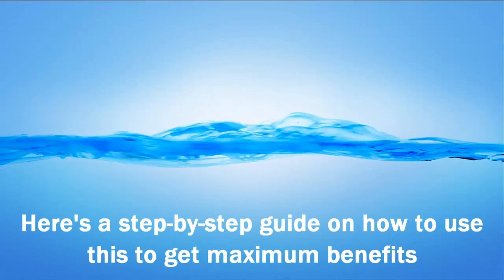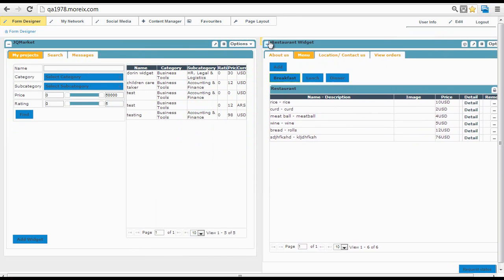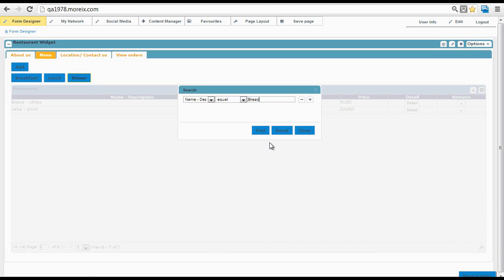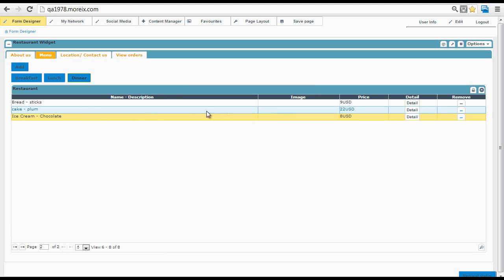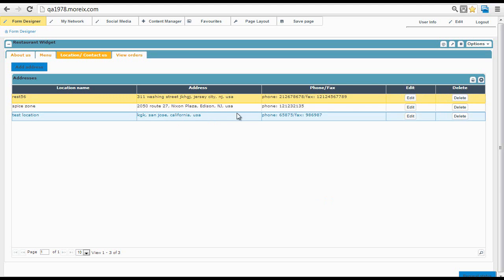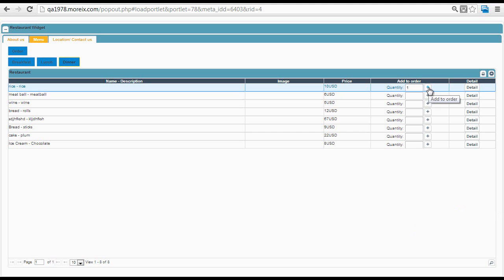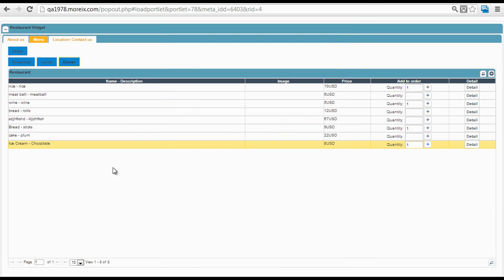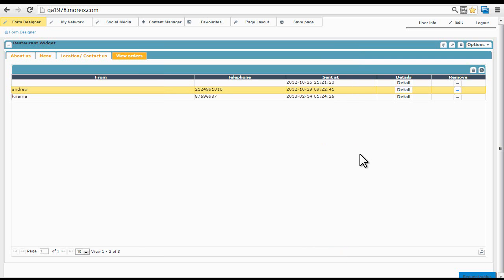Restaurant Widget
Restaurant owners can publish this widgets on their website and increase the customer satisfaction by displaying their entire menu and allowing them to order their meals online.